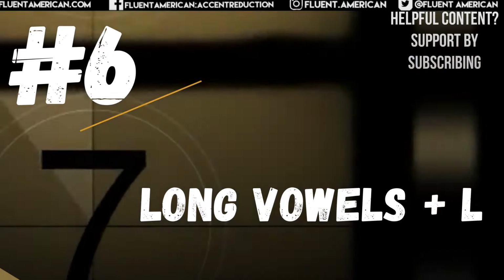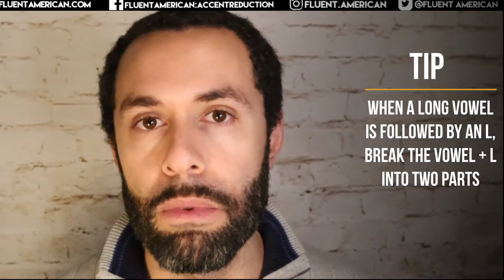10 Tips How to speak in an American accent | How to do American accent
Use contractions. Add stress. Reduce articles. This Fluent American English pronunciation quickly goes over 10 tips for how to speak in an American accent, or just how to do an American accent. We also introduce the videos you can use to get more info about American English intonation, stress, vowels, and more.

Want daily pronunciation exercises and corrections? Join our Telegram group!